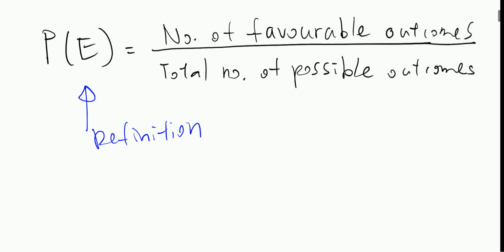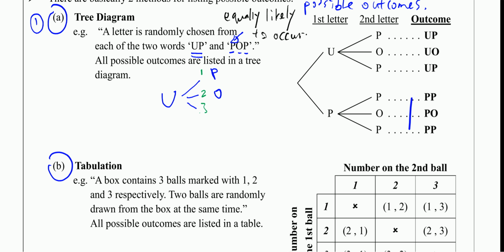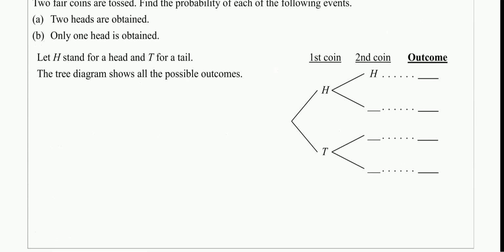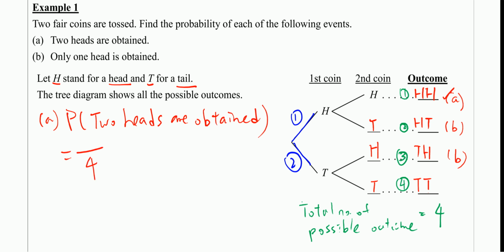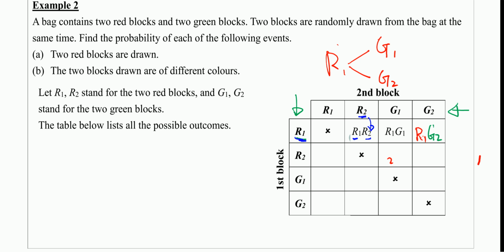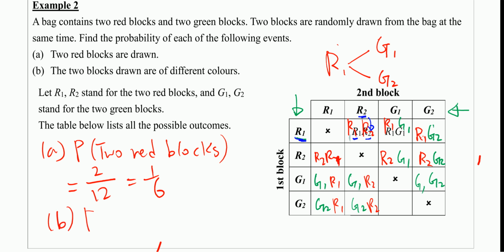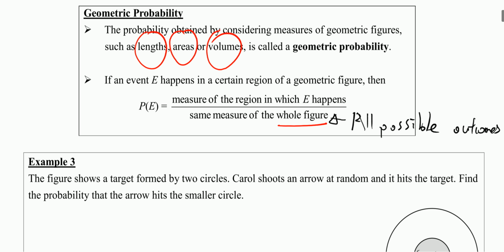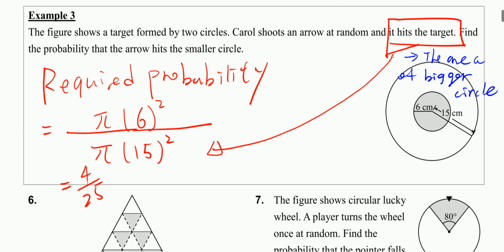F3 Ch.5.2 Methods of Listing Possible Outcomes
This video tells you two methods (Tree diagram and Table) for listing possible outcomes and the concepts of geometric probabilities. Enjoy!